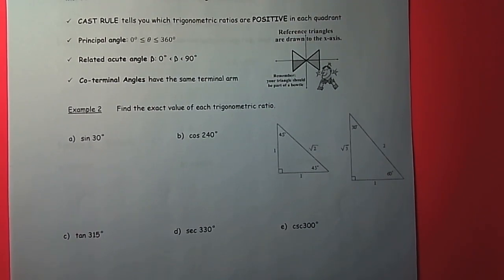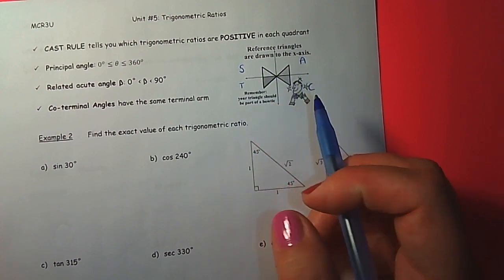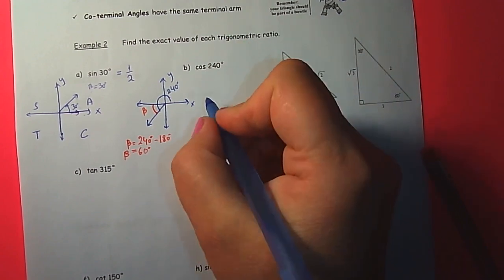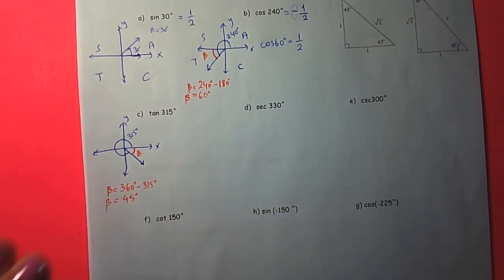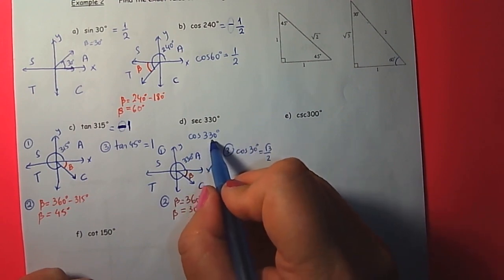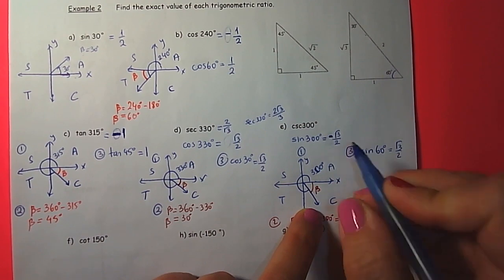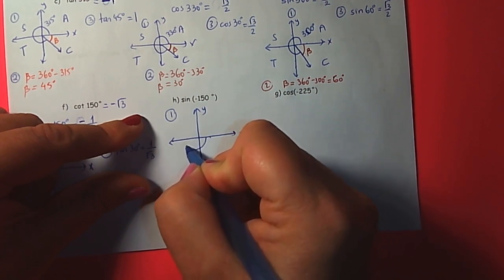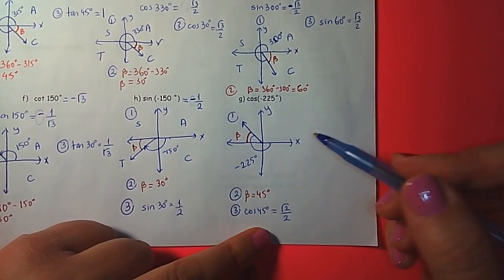MCR3U - Unit 6: Trigonometry - Lesson 6: 5.4 Evaluating Trig Ratios of Any Angle (Part 2)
This video looks at how to determine the value of a trigonometric ratio for any angle.

This is part 2 of the sixth lesson in unit 6 (Trigonometric Ratios) of the Grade 11 Functions course.